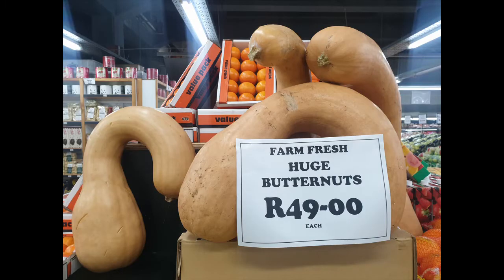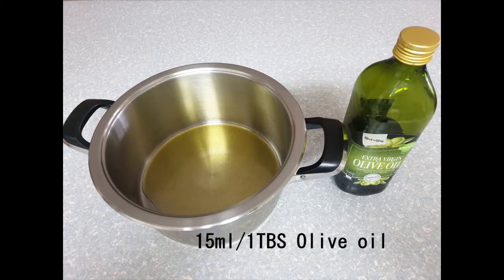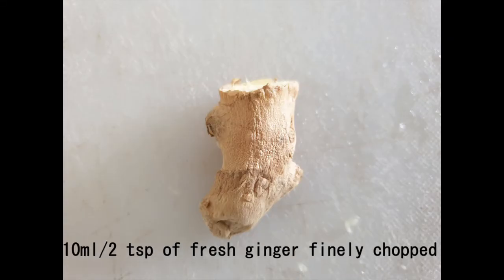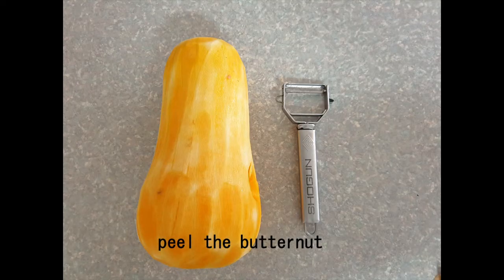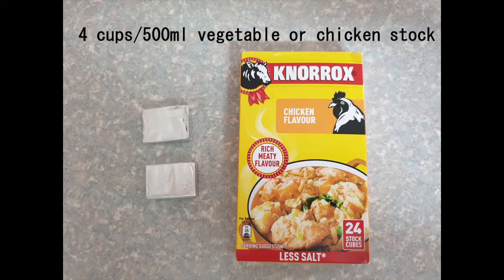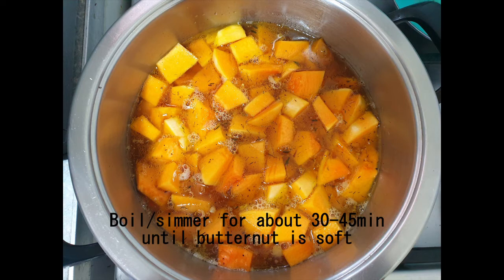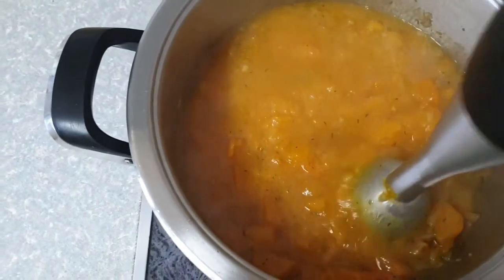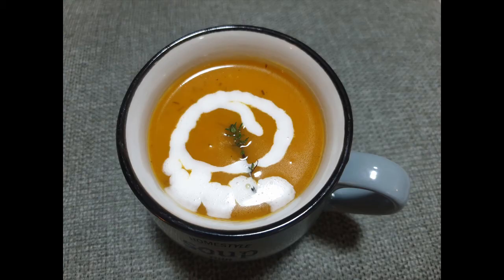Butternut soup (No.132)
Easy, quick & delicious butternut soup.